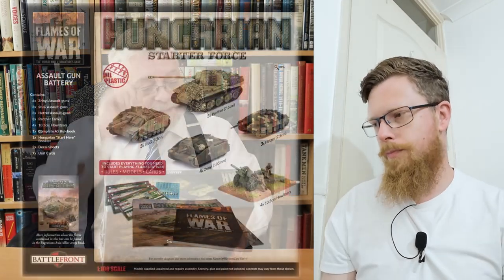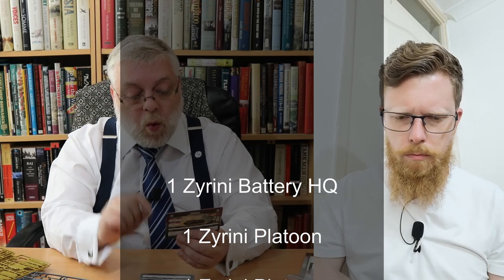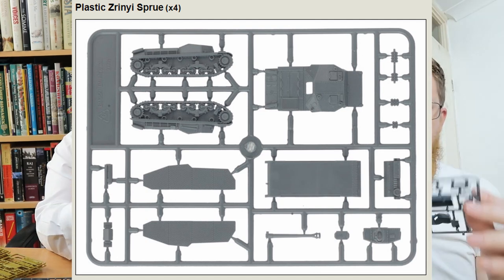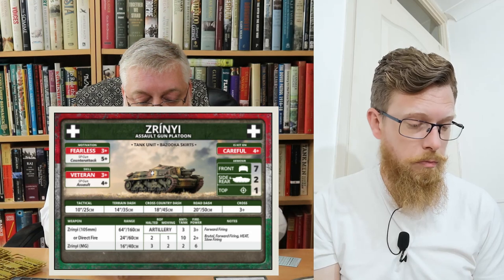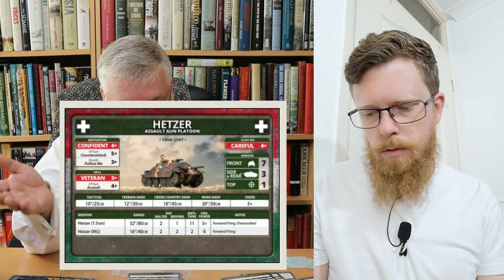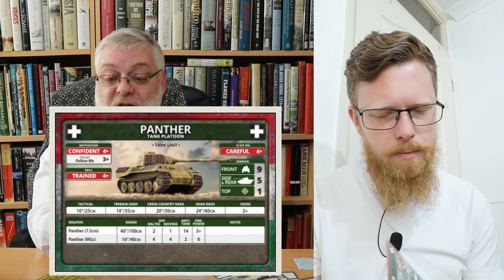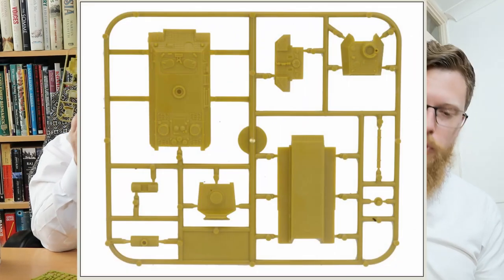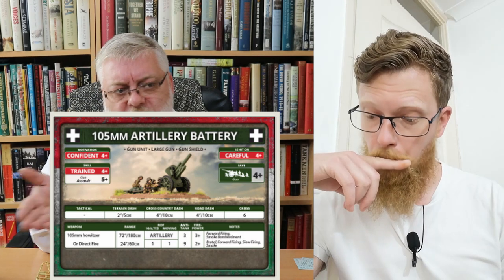Flames of War Hungarian Assault Gun Bettery starter set Unboxing & review: What's in the box?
Kaiser & Jonny B take a look at the new starter force for Axis minors in Flames of War, the Hungarian Assault gun Battery, and especially the new Zyrini Hungarian Assault gun model.  Video includes reviews, close ups of sprues and models and general ww2 waffle.

00:00 Introduction & welcome
01:57 Paperwork, decals rules etc
07:43 Zyrini
20:00 StuG
24:59 Commercial
25:17 Hetzer
32:00 Panther
41:53 105mm Howitzer & crew
49:13 Vehicle commaders (Hungarian resin)
52:05 Final thoughts & summary
56:10 Credits
56:57 Bloopers

Intro and outro music:
"Protofunk"